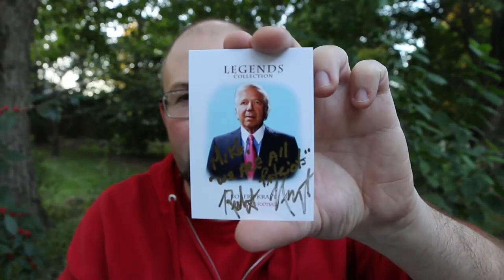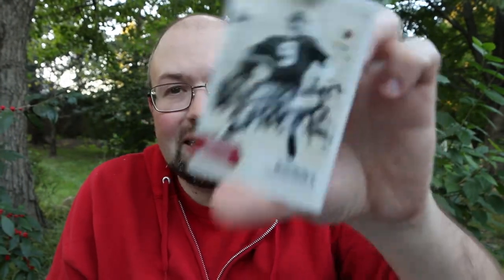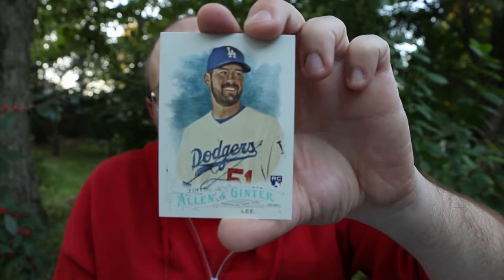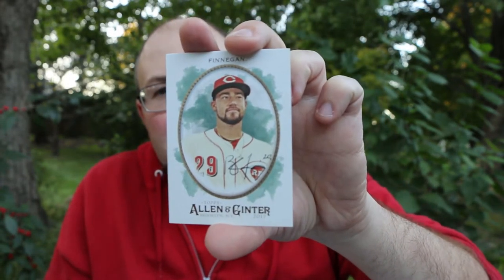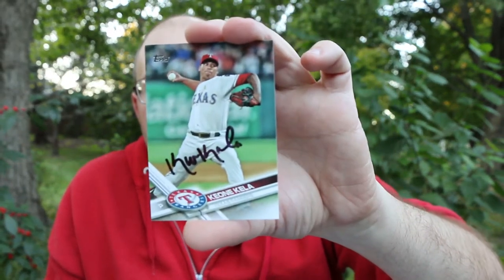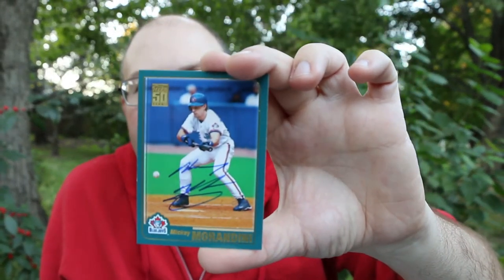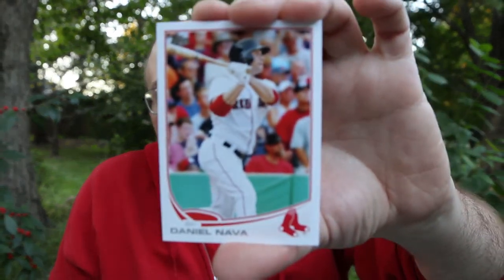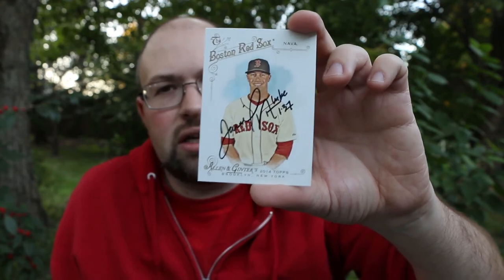TTM Recap Episode 368 - Catching Up!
This TTM recap episode includes successful though the mail
autograph requests on trading cards.

Robert Kraft. New England Patriots. 1/1 in 9 days.
Sonny Jurgensen. Washington Redskins. 1/1 in 20 days.
Zach Lee. Los Angeles Dodgers. 1/1 in 218 days.
Brandon Finnegan. Cincinnati Reds. 1/1 in 14 days.
Keone Kela. Texas Rangers. 1/2 in 206 days.
Micky Morandini. Phillies/Blue Jays. 4/4 6 days.
Daniel Nava. Boston Red Sox. 2/3 bin 166 days.